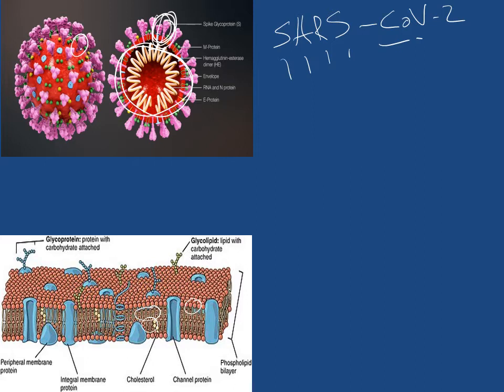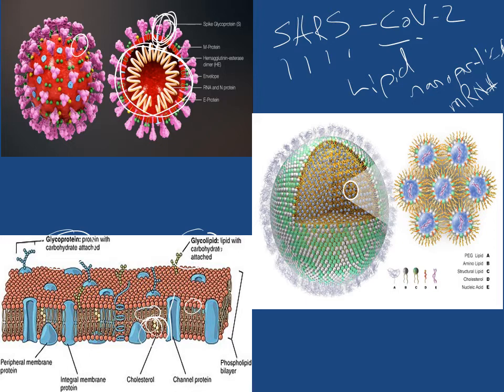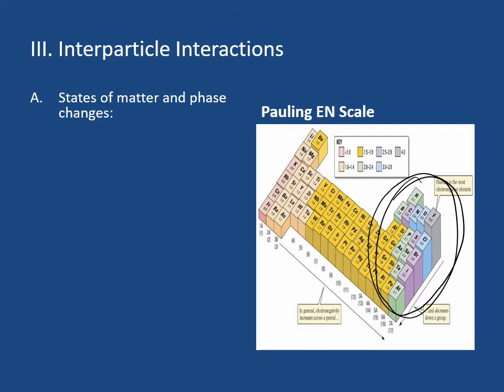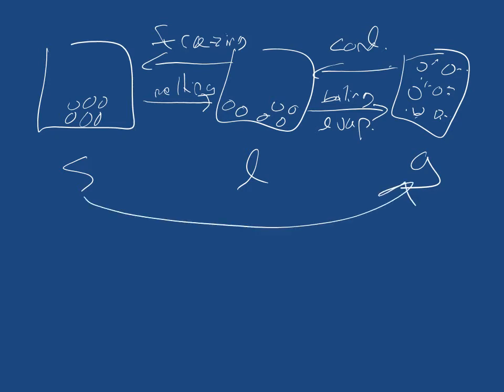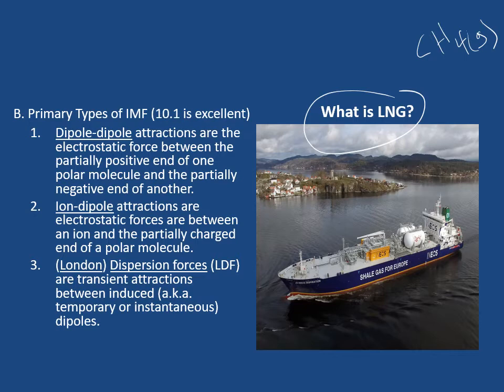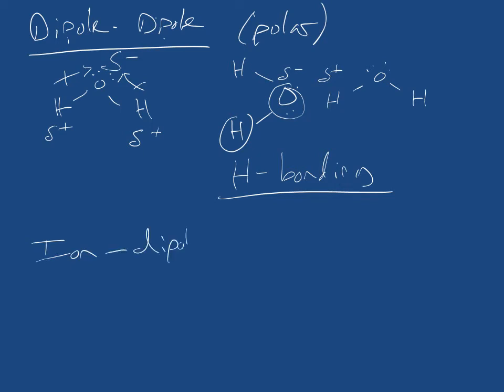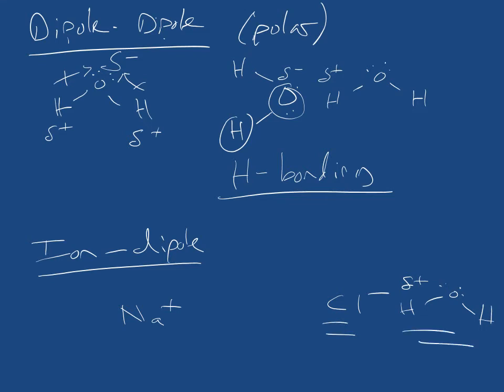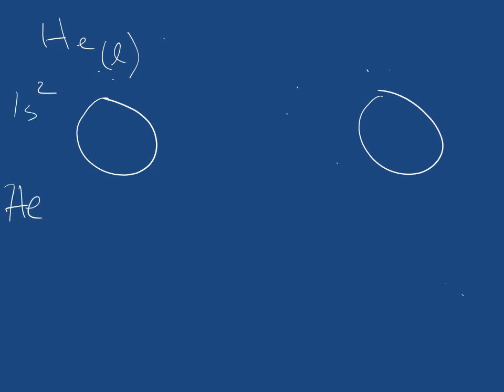CHM 122 Qualitative IMF